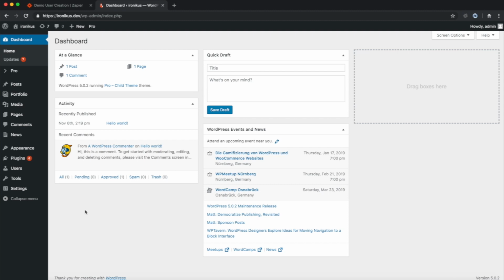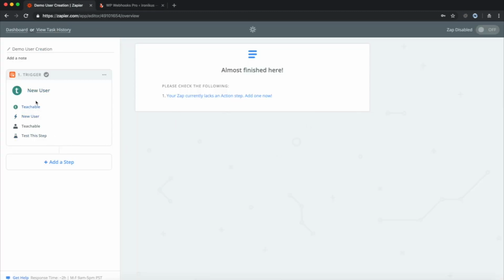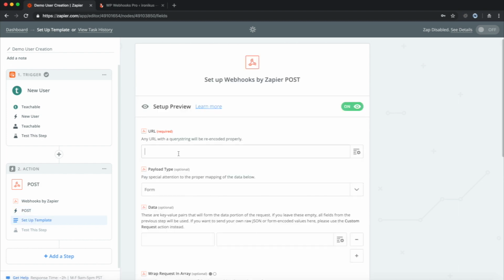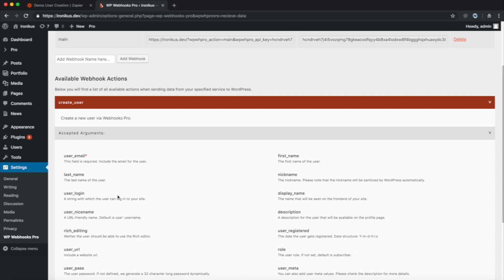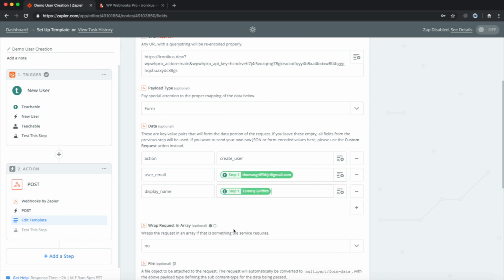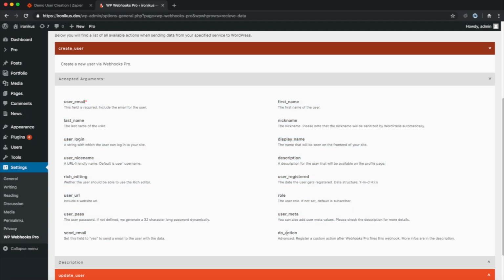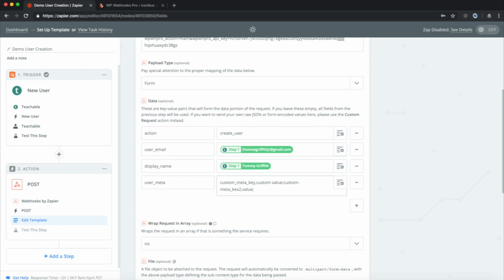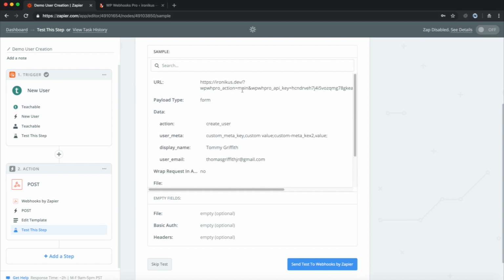Create a WordPress user with Zapier [WP Webhooks Pro]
In this video, you learn how to create a WordPress user using the plugin "WP Webhooks Pro".

We are experts that focus completely on digital automation. Our goal is to make the world move fewer fingers for unnecessary tasks. Interested? Join our revolution!

For more information about WP Webhooks Pro, check out our documentation